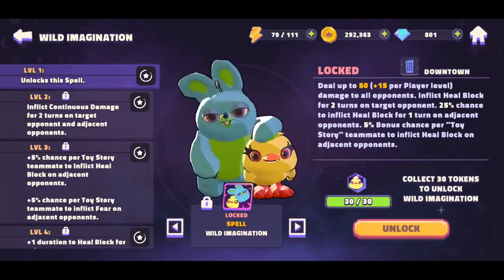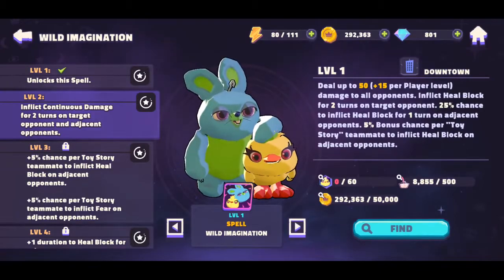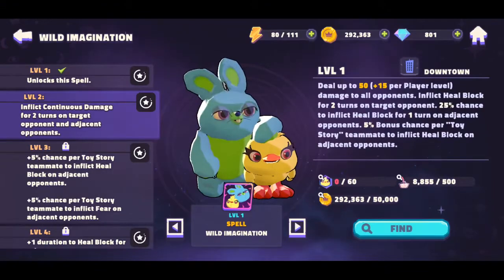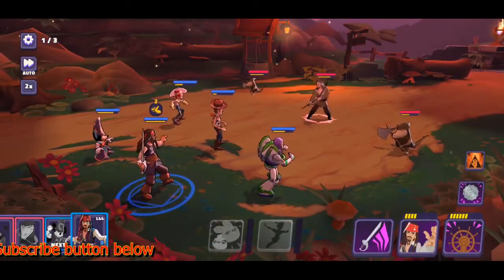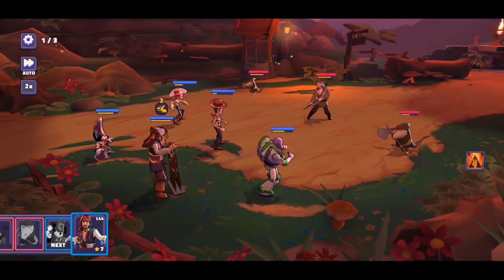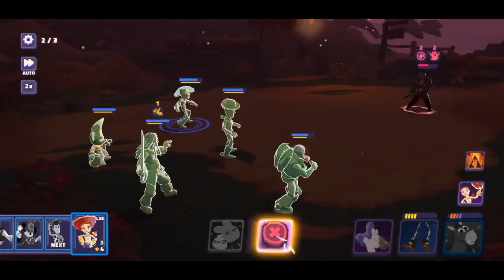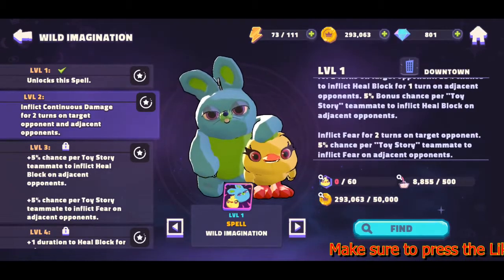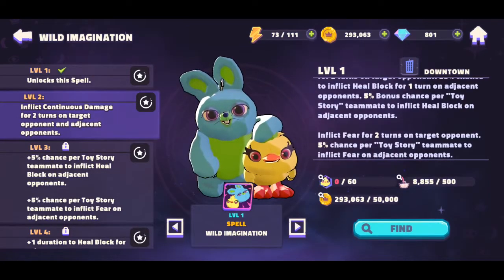FIRST IMPRESSION - Wild Imagination - DISNEY SORCERER'S ARENA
If you can level it up, it can be a powerful spell especially with its additional effects